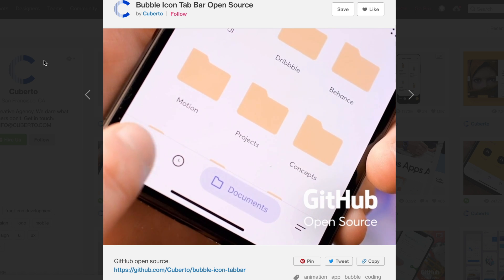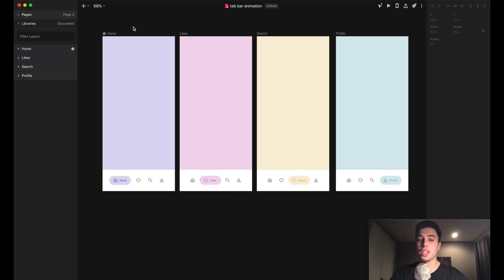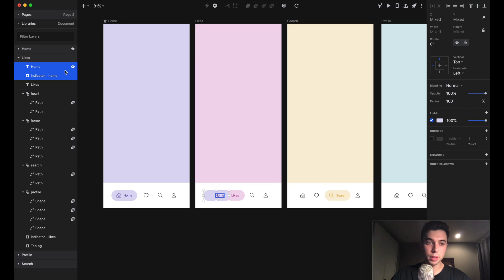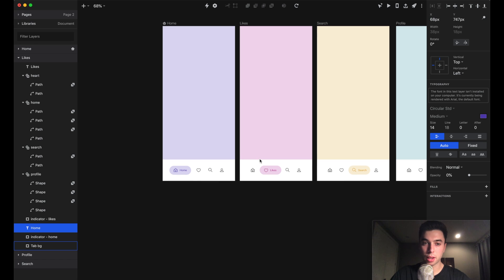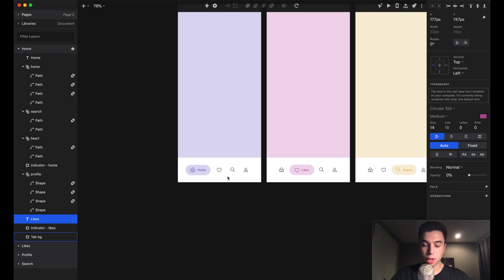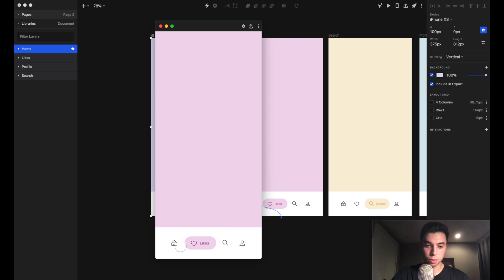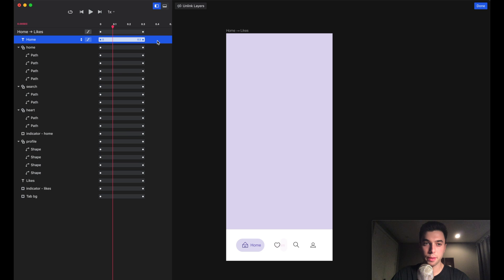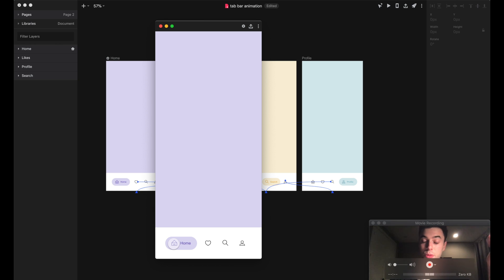InVision Studio UI/UX Tutorial: Animate a Popular Tab Bar Interaction!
Recently, I've been seeing many different micro interactions for tab bars. I thought it would be cool to replicate one of these in Studio, and show you how to do the same!